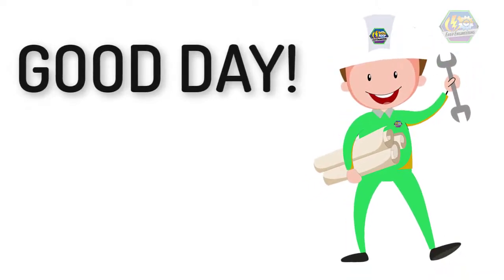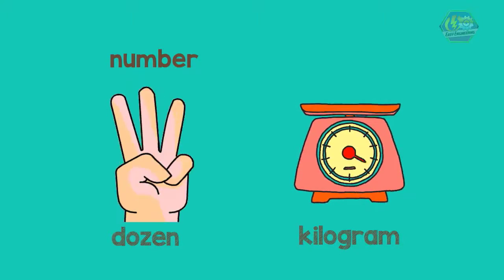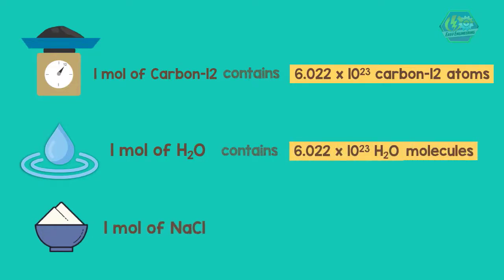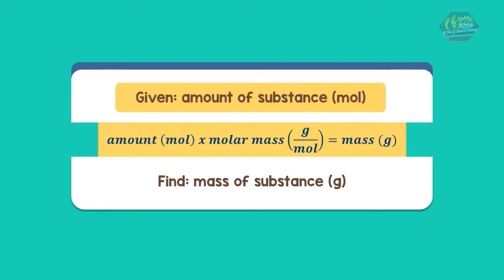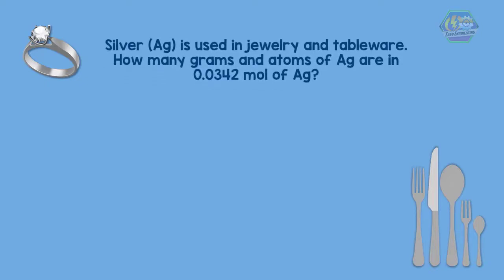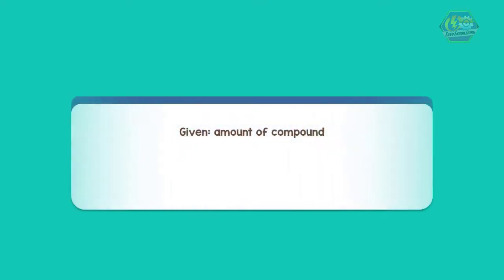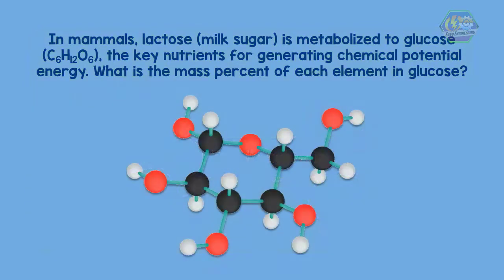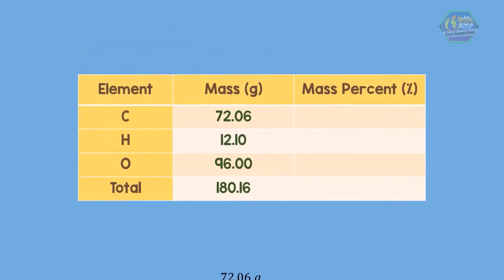MOLE | Chemistry Animation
This time we are going to talk about “Stoichiometry: The Mole”.

In our daily lives, we measure things by counting or weighing. We weigh rice but we count eggs. We use mass units, like kilogram, and counting units, like a dozen, to express the amount of things.

In similar ways, daily life in the laboratory also needs measuring substances. We want to know the numbers of chemical entities, like atoms, ions, molecules, or formula units, that react with each other. Hence, chemists have devised a unit, called “mole” to count chemical entities by weighing them.

A counting unit, like dozen, tells you the number of objects but not their mass. A mass unit, like a kilogram, tells you the mass of objects but not their number. While the “mole” tells us both the number of objects in a given mass of the substance.